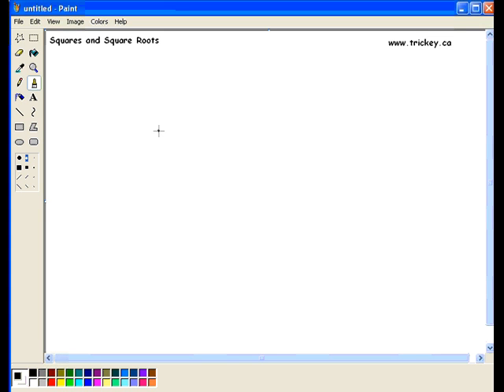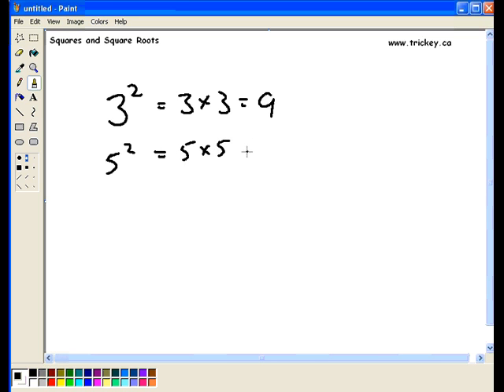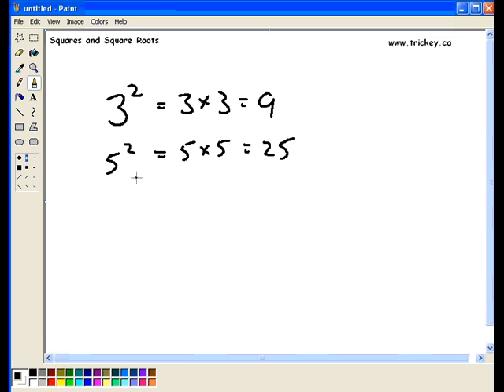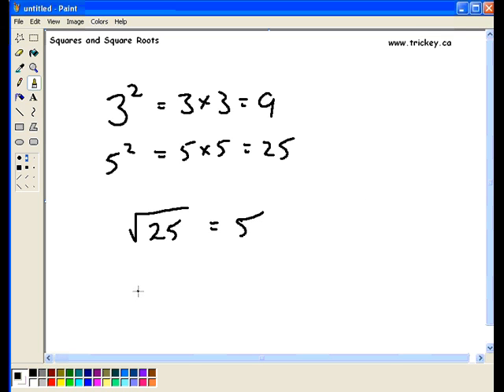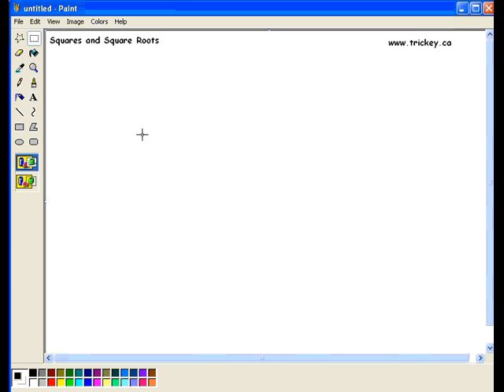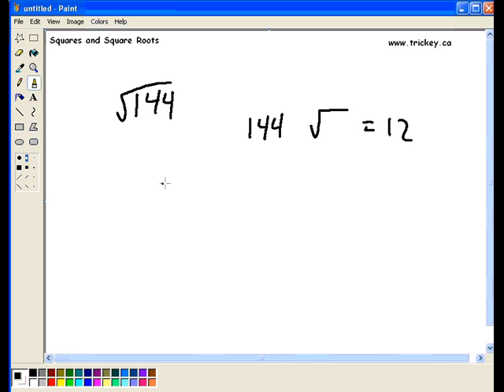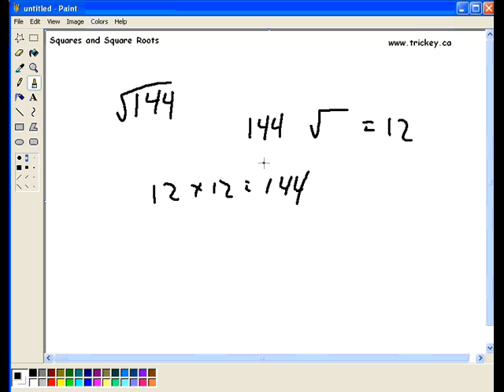What are squares and square roots?